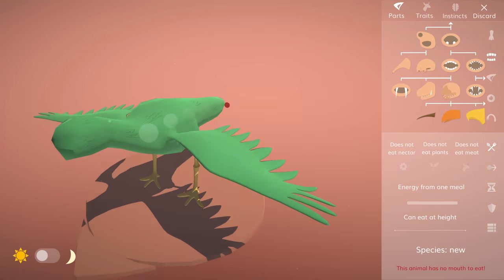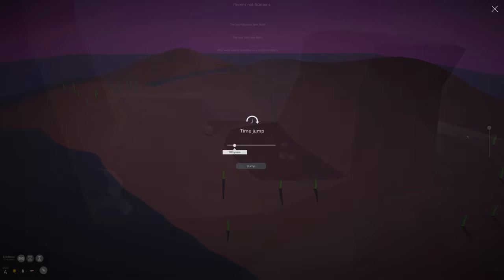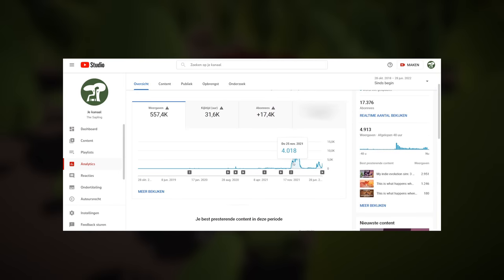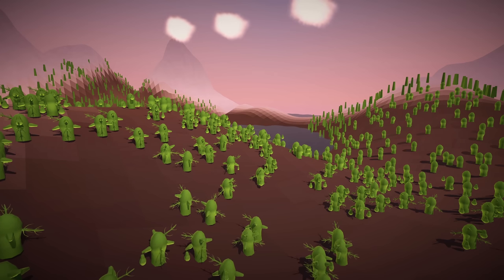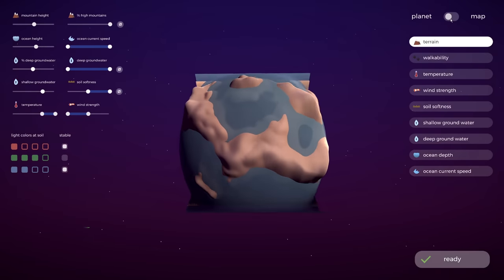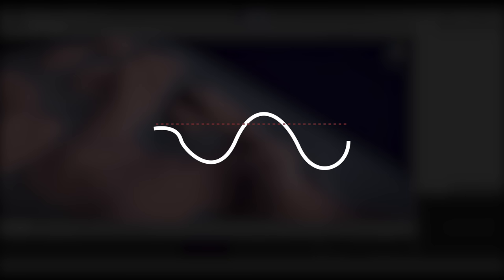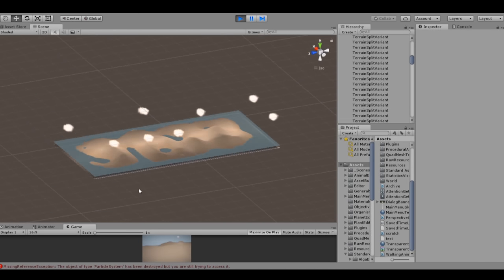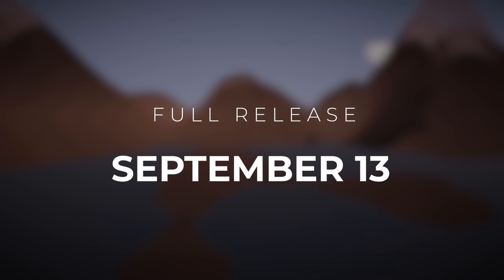How I will extend sandbox mode (evolution sim devlog 2-1)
I'm working on evolution simulation game The Sapling, my solo indie game project. It's a game where you can basically do two types of things: on the one hand, there are a number of scenarios tasking you to design an ecosystem that meets specific requirements, on the other there is a sandbox where you can build your own plants and animals, turn on 'random mutations', and see how they evolve.

In this video I will list various smaller features and fixes for the sandbox mode, one of the two main pillars of the upcoming update. Furthermore, we will have a first look at the procedural terrain generation.

0:00 Intro
1:39 Small features and fixes
6:32 Procedural terrain generation
10:41 Terrain optimizations
11:43 Outro